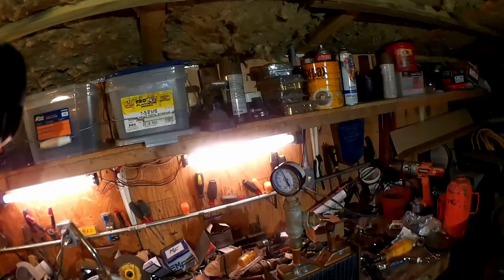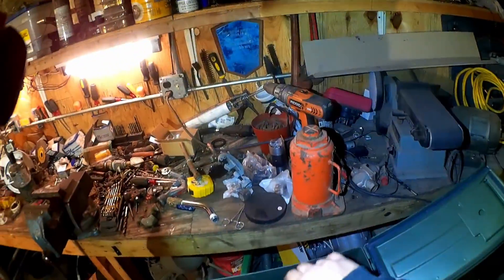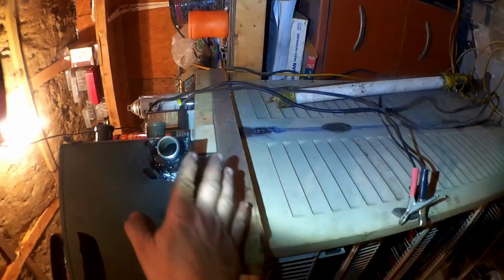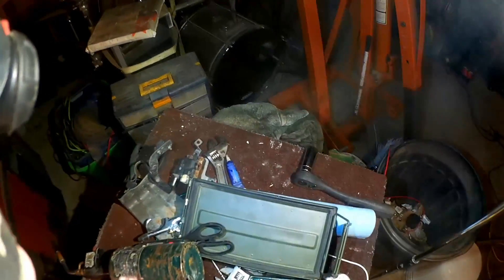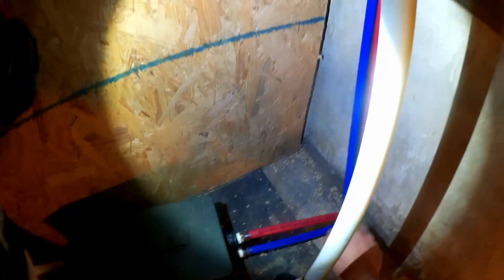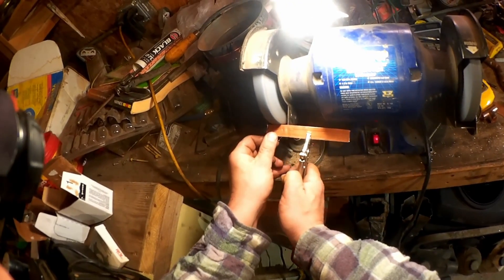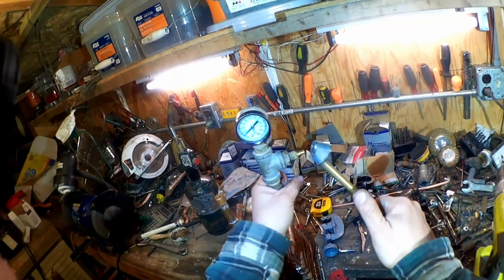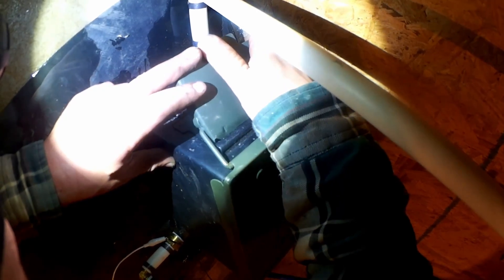50 Cal Heat Exchanger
Making domestic hot water with the outdoor wood heater